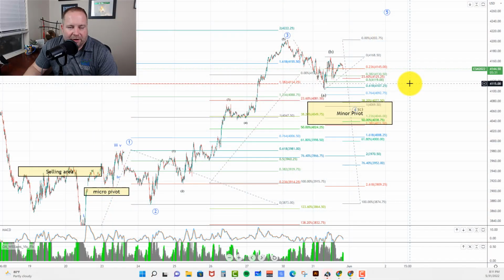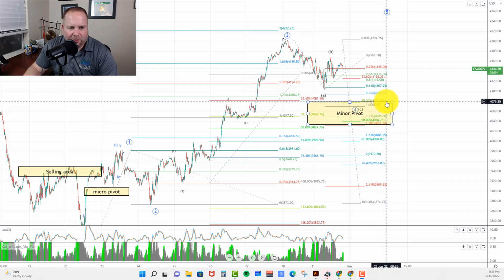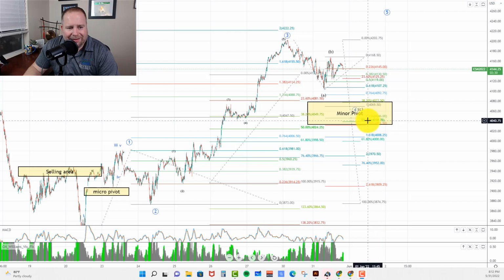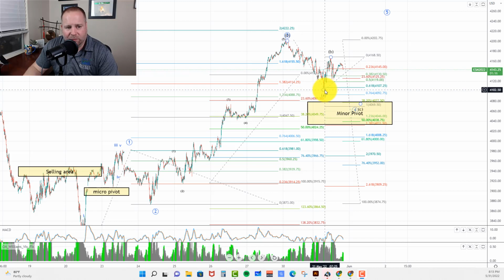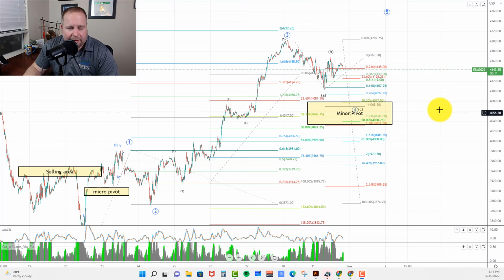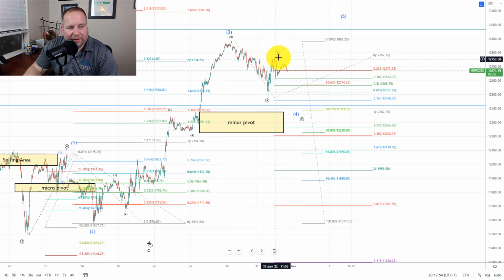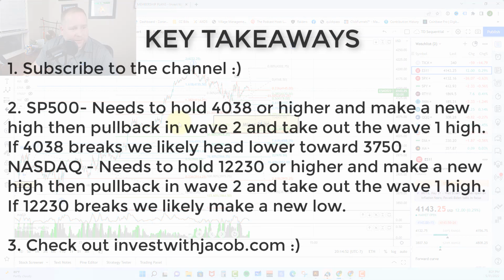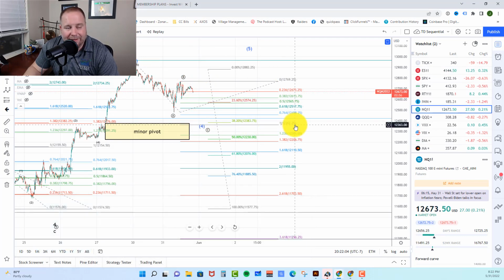SP500 Technical Analysis 6-1-22 (Elliott Wave Theory)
SP500 technical analysis and NASDAQ analysis for today June 1st using Elliott Wave Theory. The market started the pullback and is testing the pivot area.  If the bulls can hold support and make one more high we are very close to calling the bottom in.

SP500 technical analysis is telling us that the bulls need to hold 4038 or higher and then make a new high over 3 of 1 high.  If they can do that and then pullback in wave 2 and hold support and rally back over the wave 1 high then the bottom is very likely in.

However, if the market cannot stay above 4038 then we likely look lower to new lows in the 3750 region.

NASDAQ analysis is telling us that the NQ needs to hold 12230 or higher and then make a new high the wave 3 of 1 high.  If they can do that and then hold wave 2 support and rally back over the wave 1 high the bottom is likely in.  However can't hold 12230 then we likely make a new low.